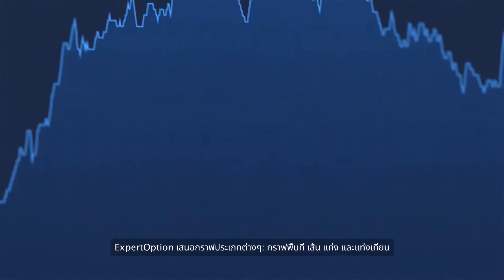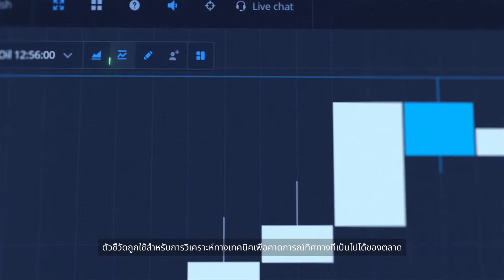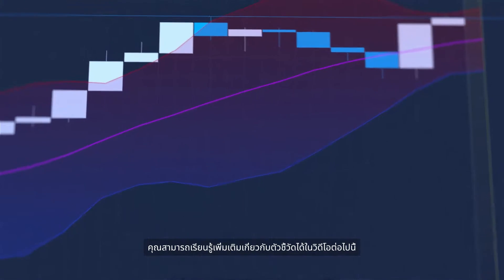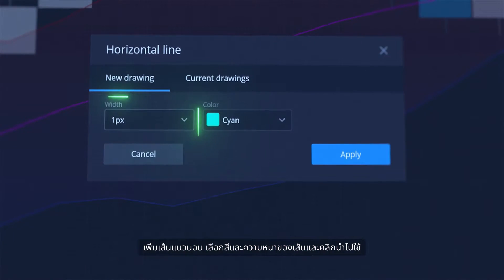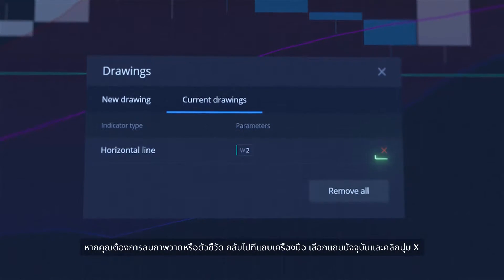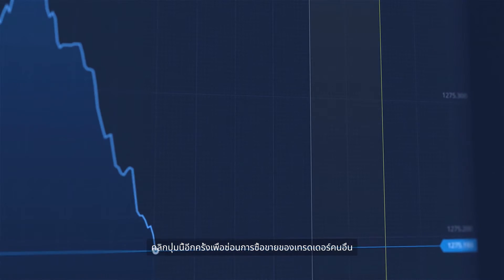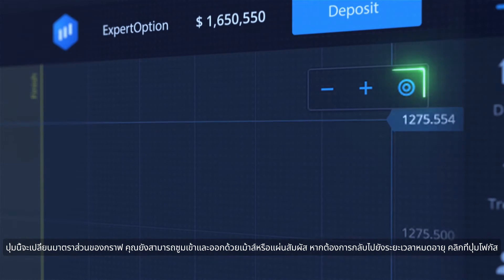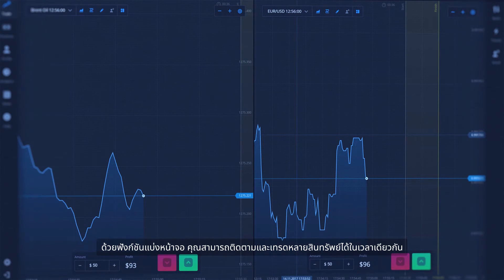แถบเครื่องมือของแพลทฟอร์ม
ในวิดีโอนี้ เราจะให้คุณดูตัวเลือกต่างๆ และวิธีการใช้ตัวเลือกบนแถบเครื่องมือ ทั้งตาราง, อินดิเคเตอร์,เครื่องมือวาด และโซเชียลเทรดดิ้ง